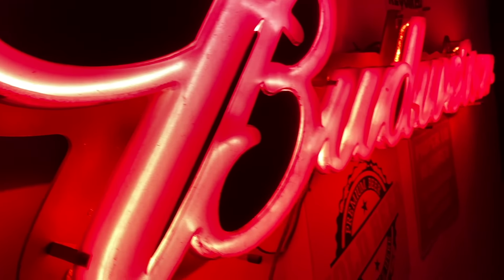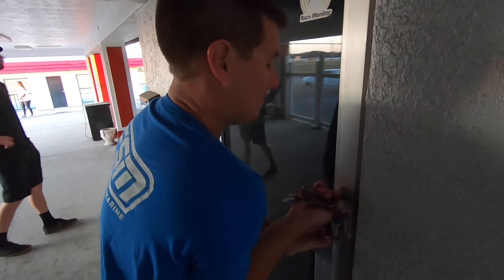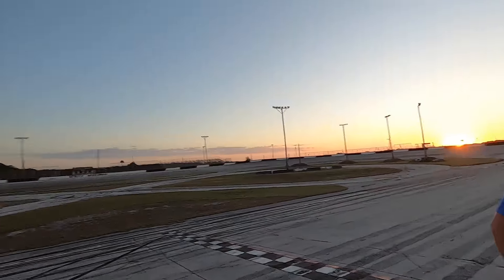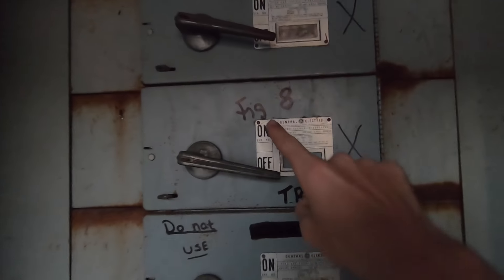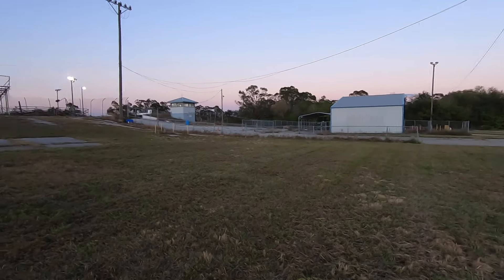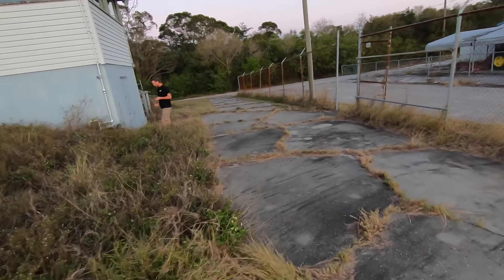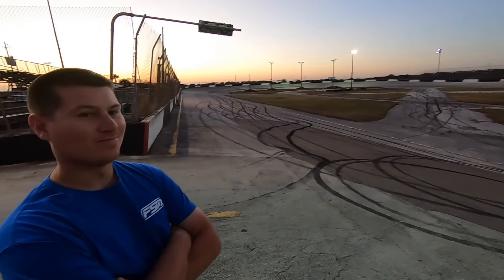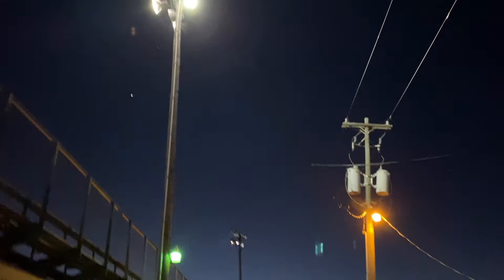Restoring Power to our Abandoned Speedway After TWO YEARS in the Dark! (Freedom Factory)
Welp, let's see what this place looks like with some lights on!

Cleetus McFarland
12961 44th St N. Ste B